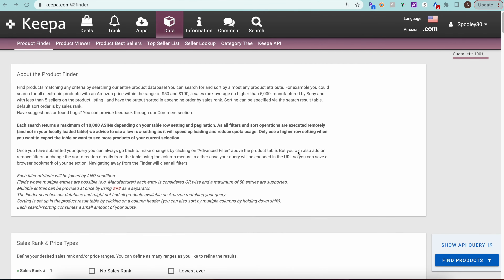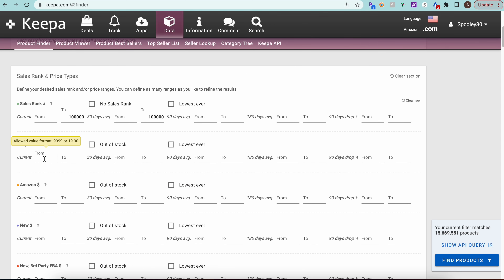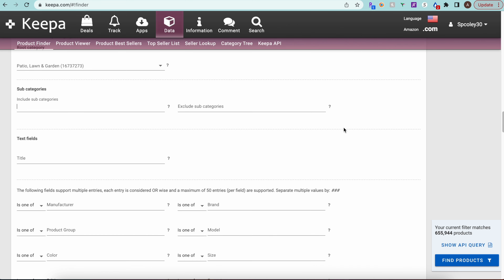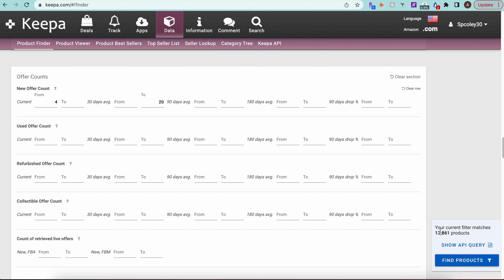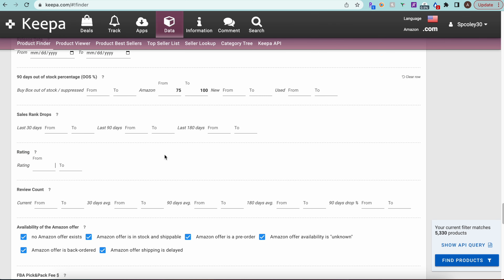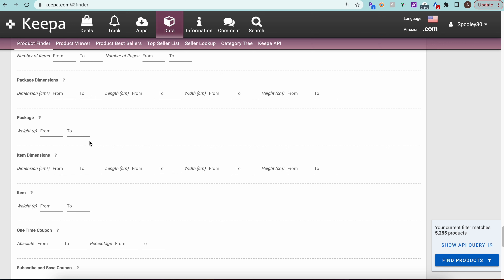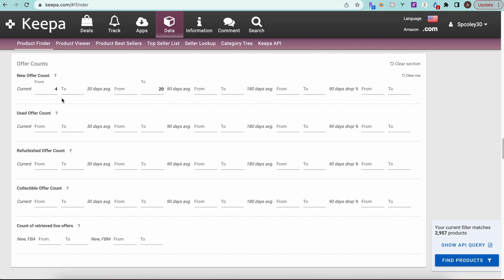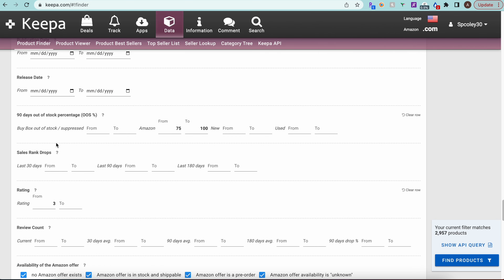USE KEEPA PRODUCT FINDER TO MAKE THOUSANDS IN PROFIT EVERY MONTH!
This is a 2 part series on Keepa product finder! In this video, I teach you how to setup a search and in the 2nd part I will actually source off of the search results!